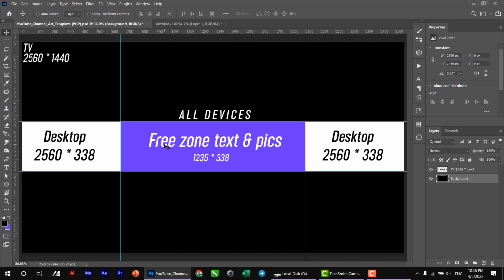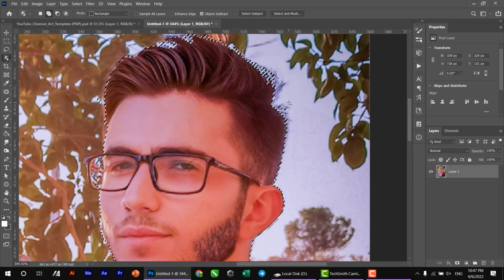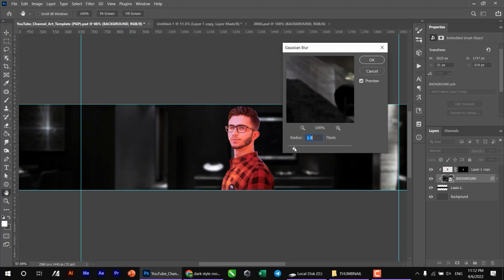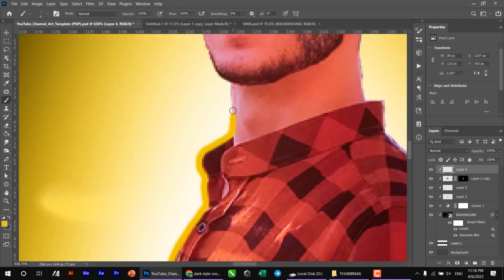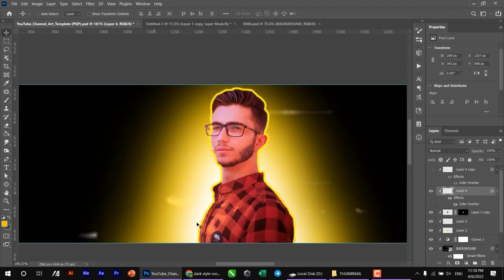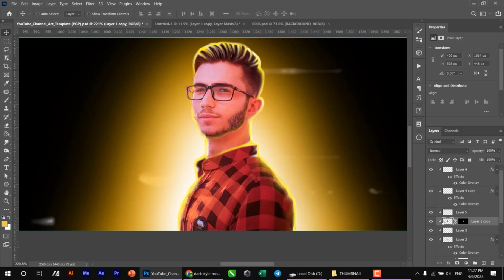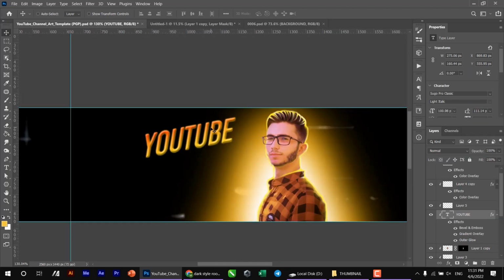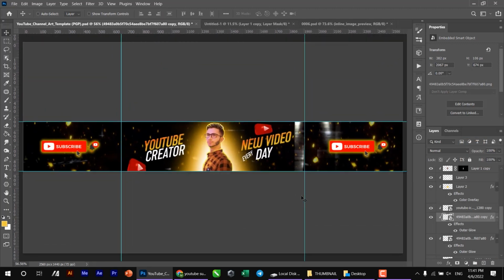How to make a YouTube Banner with glow effect | Photoshop Tutorial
In this video I will teach you how to make the best YouTube banner for your channel! I hope you like it 💜